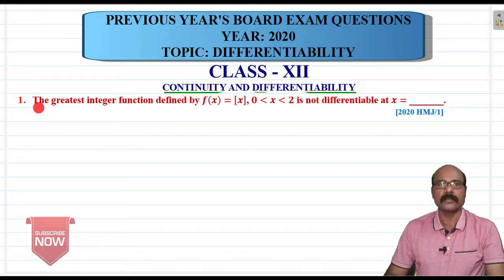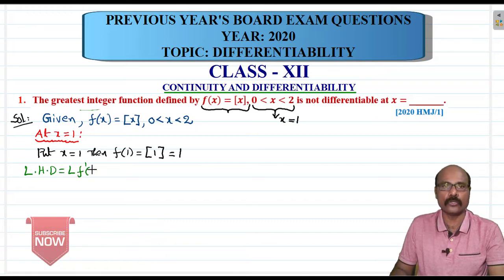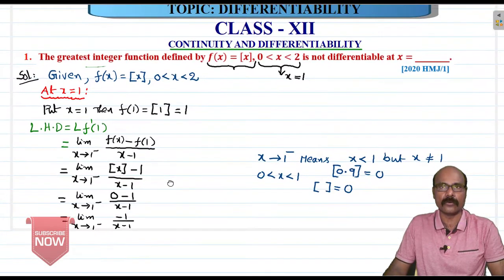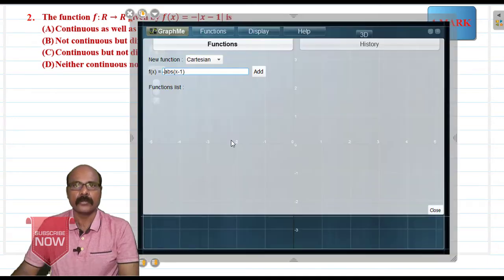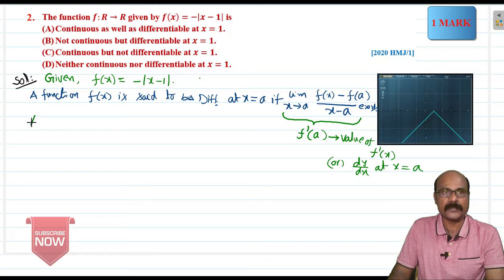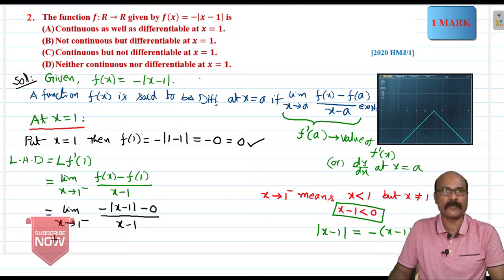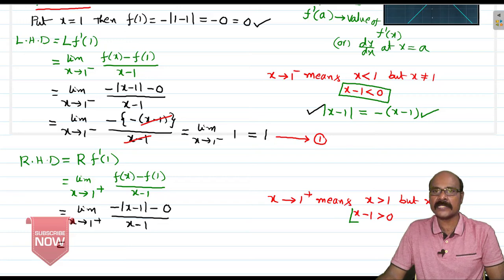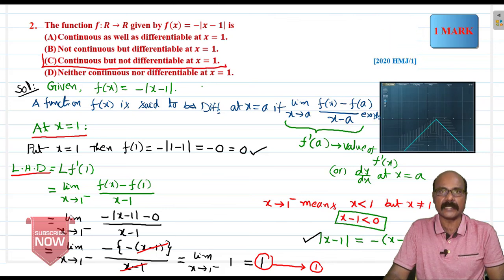#2 class12maths CBSE DIFFERENTIABILITY|| PREVIOUS YEAR'S (2020) BOARD EXAM QUESTIONS||1MARK PART-1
Practicing from the sample and previous year papers is the best way. ... For class 12th last 5-year papers of board exam are enough to practice for the final board exam.
Here, we discuss the CBSE previous years papers for students and  every student should take help of previous years papers to get good marks in the board exams.

Removes Exam Stress and Fear – Practicing CBSE previous years papers gives you an idea about the type of questions that will be asked in the exam and so students can prepare well enough.
There is like 50-50% chances that some questions can be repeated. But you will get to know about the same when you appear in the exam as CBSE doesn't release information about all this.
I was from the Humanities stream in Class 12, so I think NCERT and previous year's exam papers are sufficient for board exam preparations. Though there is no harm in practicing sample papers, it is just the extension of the NCERT curriculum.